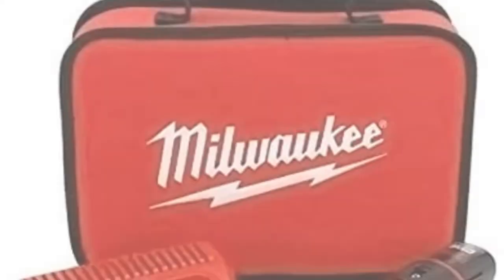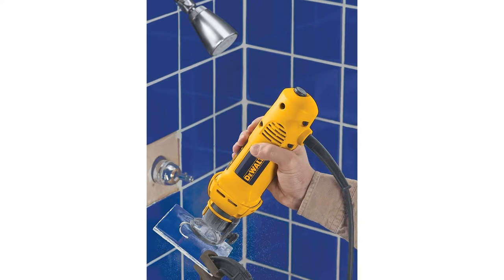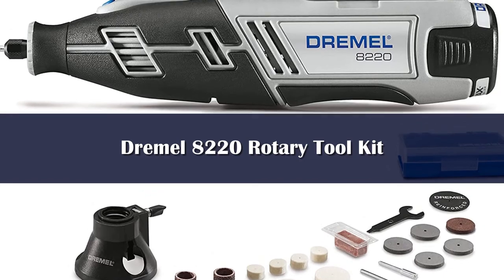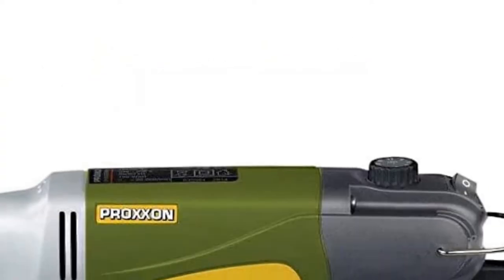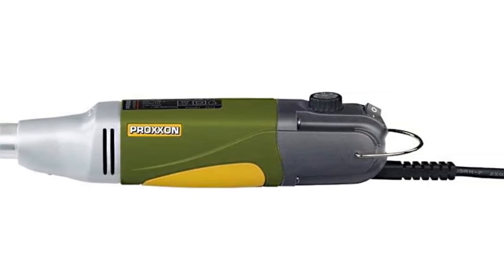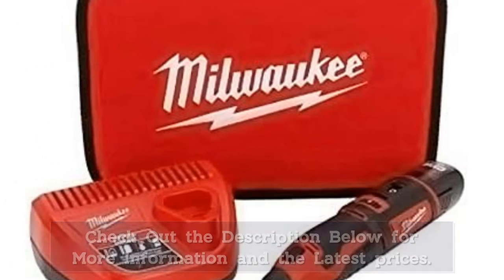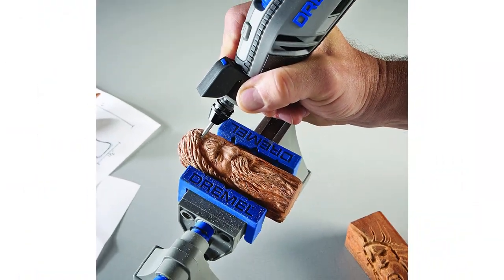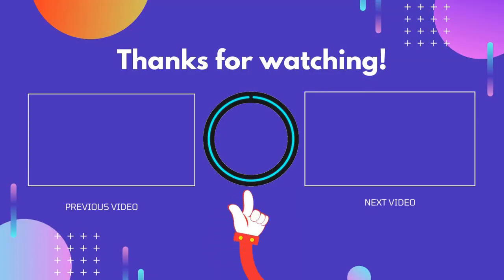Top 5 Best Rotary Tools Reviews for 2024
In This Video, I Listed the Top 5 Best Rotary Tools Reviews for 2024, You Can Check Out the Latest Price or Purchase in the Description Below!

05.480W Electric Grinder Engraver Grinding Machine

04.Dremel 3000 N10/1-26 Rotary Grinder

03.Bosch 4 In 1 Original Bosch Cordless Electric Grinder

02.ARROWMAX Smart Rotary Tools

01.HOTO 35in1 Rotary Tool Kit